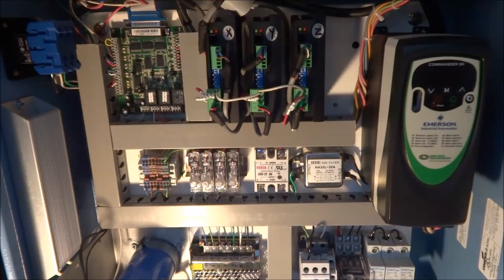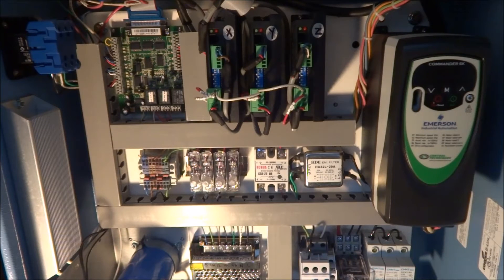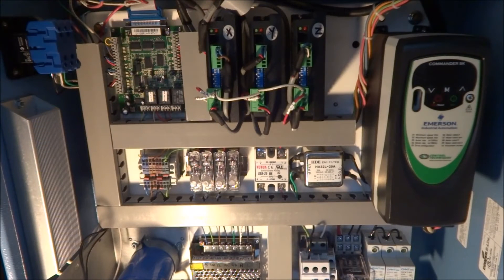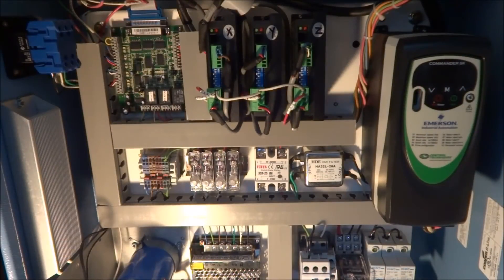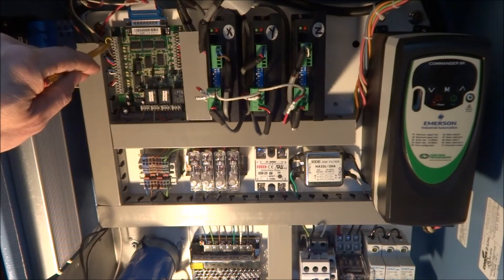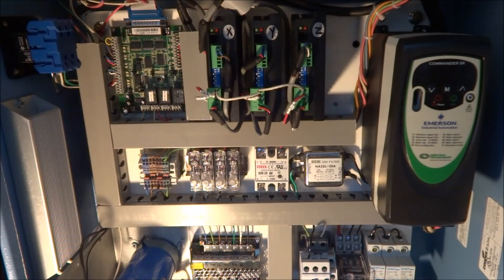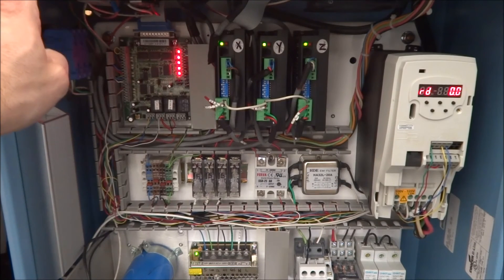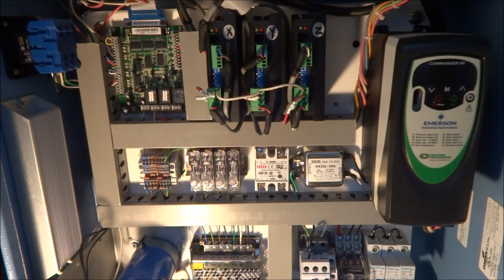C-11GS Safety Charge Pump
In this video I talk about the Safety Charge Pump feature of the  C-11gs.
 I show you what can happen if this feature is not enabled.
Make sure you have this enabled to avoid unexpected spindle startup.

the videos around the 15 minute mark. Please comment and let me know if the content is spot on or you would like more information and details. I will do a complete overview video to conclude the wiring in which I will go thru how the system operates.